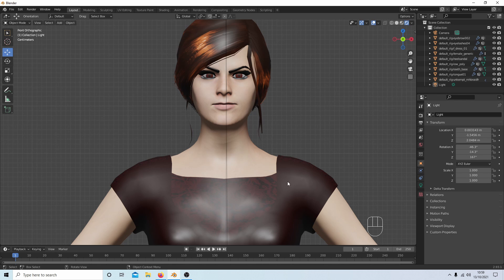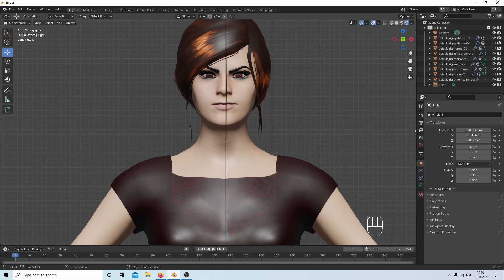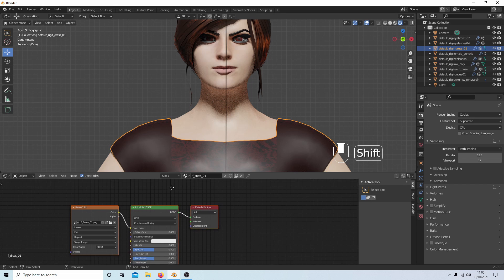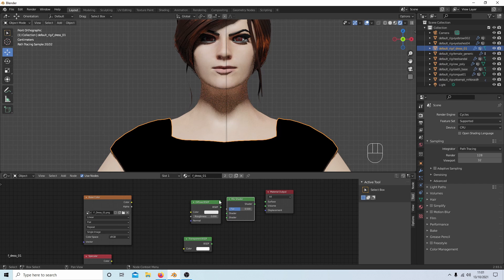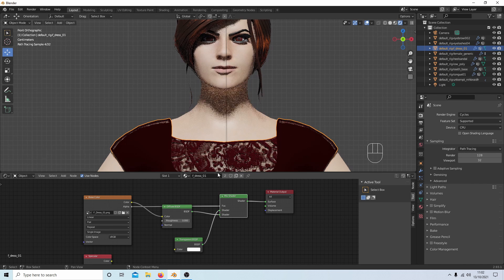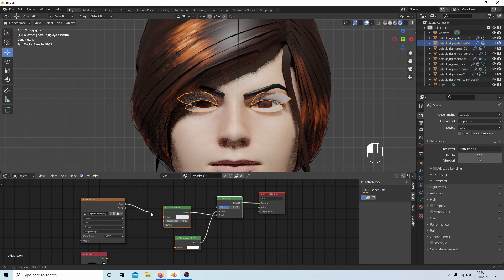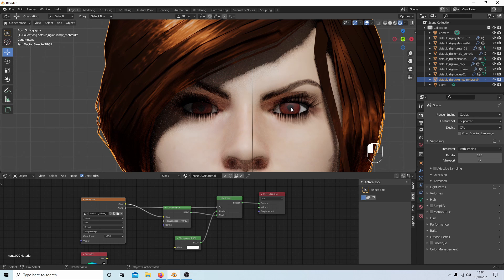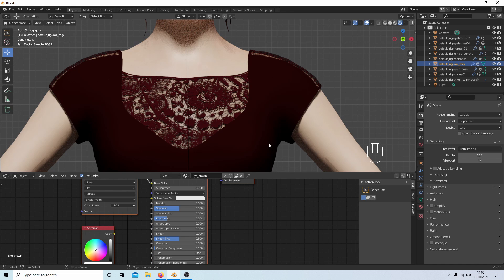Blender 2.93 Tutorial: How To Make An Alpha Transparent PNG Image Texture Transparent.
How to make the transparency parts of a PNG image show as transparent in render.